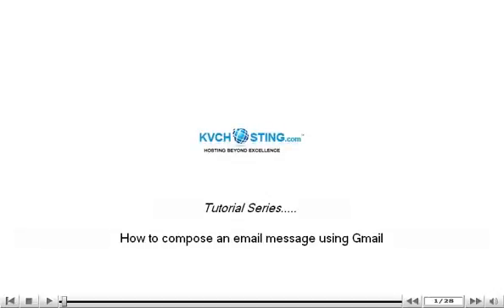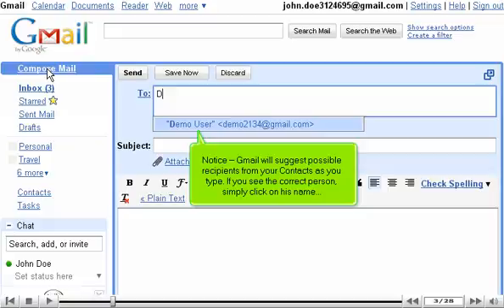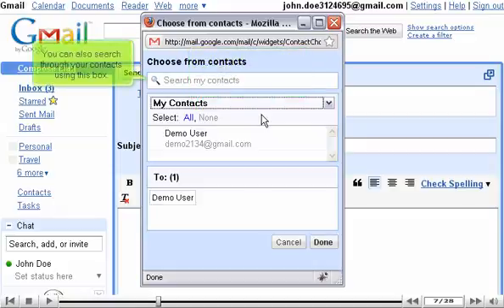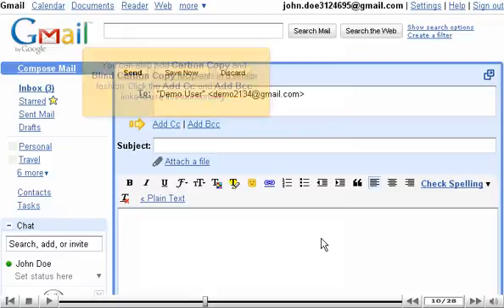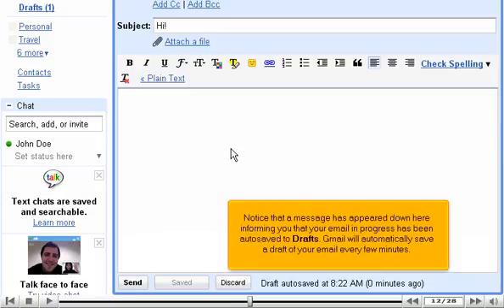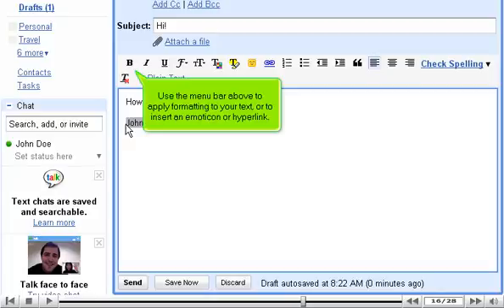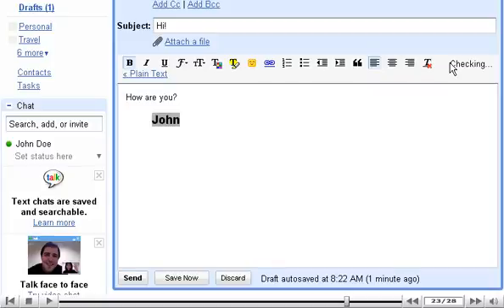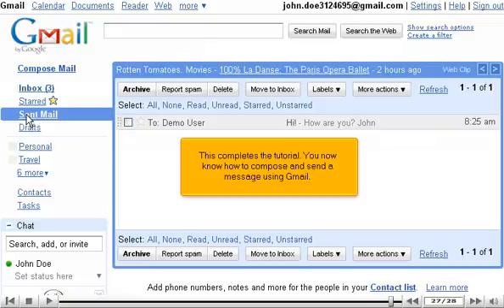How to compose an email message using Gmail - Gmail Tutorials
How to compose an email message using Gmail

• Log in to your Gmail account.
• Click on Compose mail option.
• Fill To field to specify the recipient of your email.
• Add Cc for the copy of email you wish to send and they are the secondary recipients of email.
• You can send mail to one contact or multiple contacts at one time.
• Fill in the body of message. There are formatting options available for body field.
•  You can also add attachments in an email by clicking on 'Attach a file'. There can be simultaneously many files added, but they should not exceed 20 MB.
• Gmail will automatically save the draft of your email. Also, you have an option to save the email in drafts and send it later. You can also delete the draft by clicking on discard option.
• When you want to send the email, you can click on Send button.